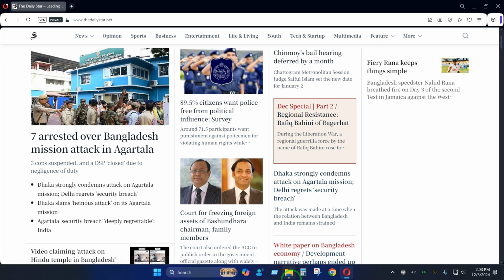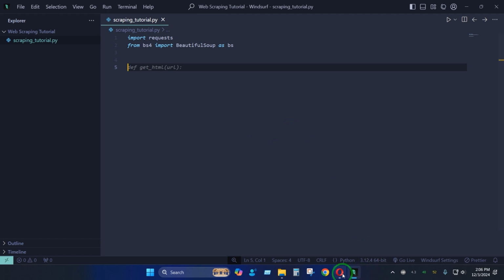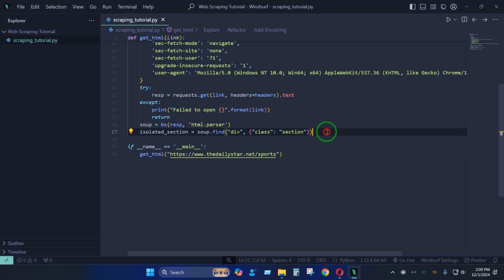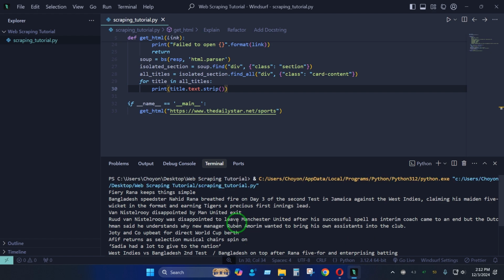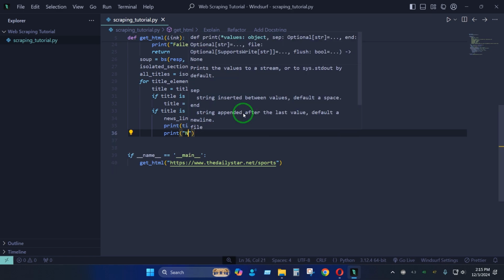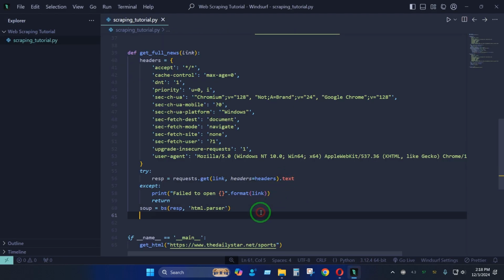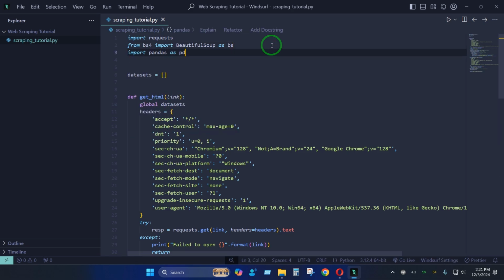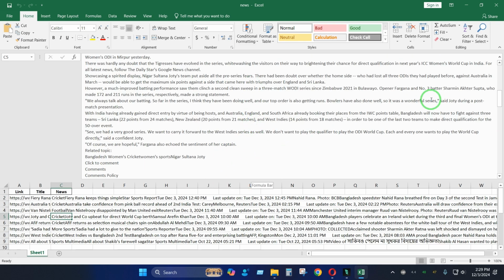Web Scraping Using Python & BeautifulSoup4 and Saving to Excel - Live Decision Based Tutorial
Web Scraping automation tutorial to collect data from a target website by doing analysis on the website.
Using Python to automate data extraction
Live Python Data Extraction Automation Tutorial
Python Data Mining automation guide
Fixing character encoding problem while accessing web data using Python